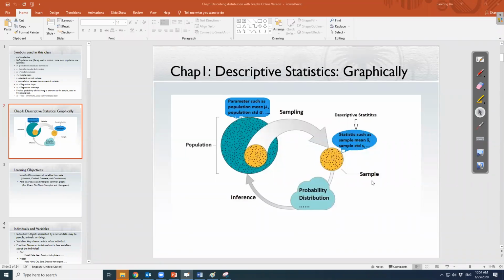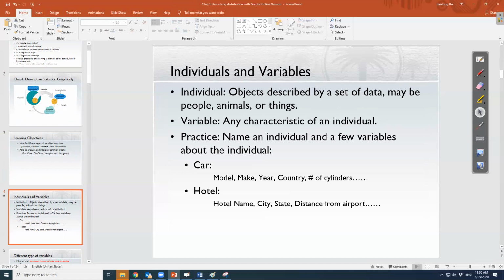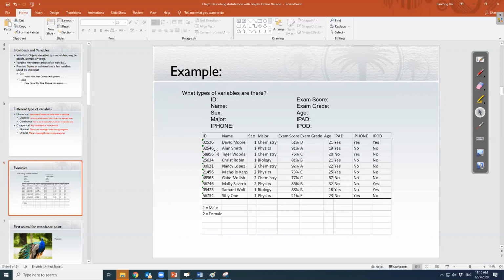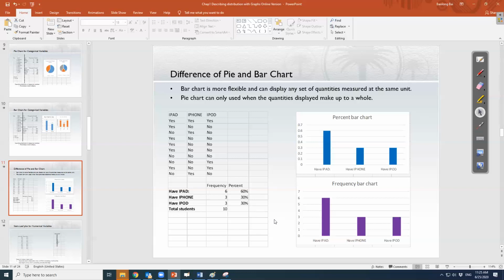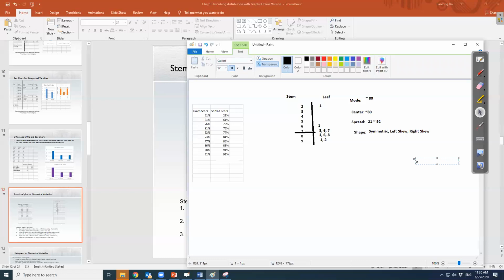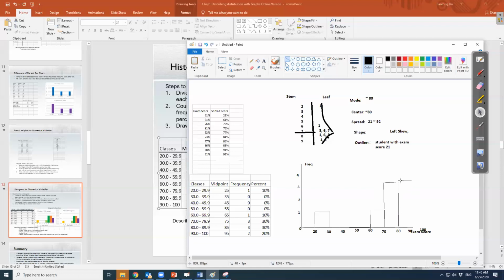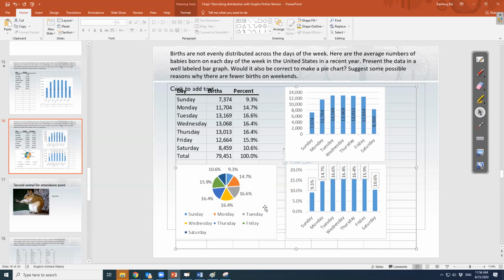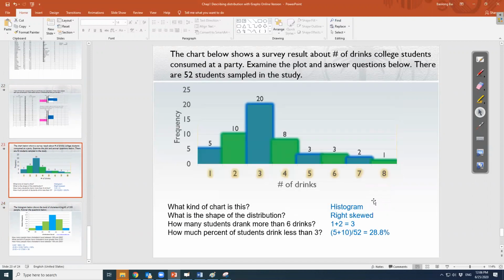Chap1 Describe date graphically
Describe single variable by graphs.